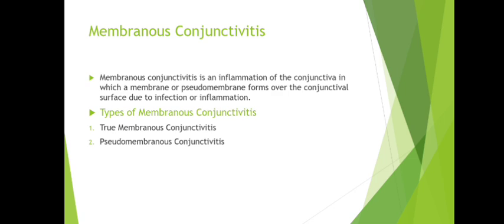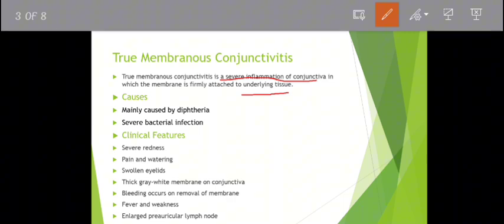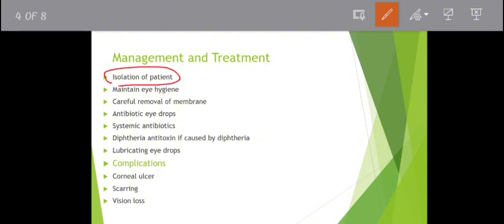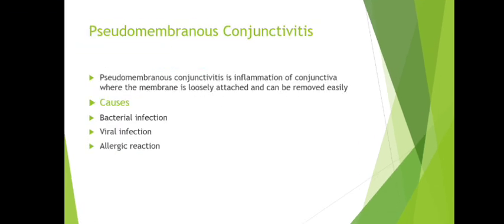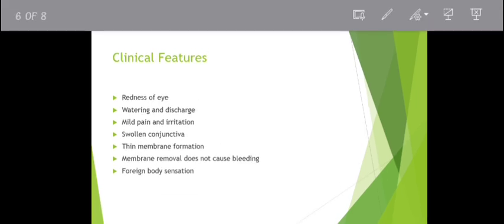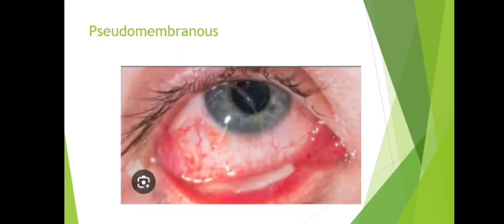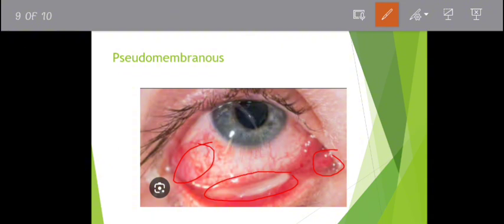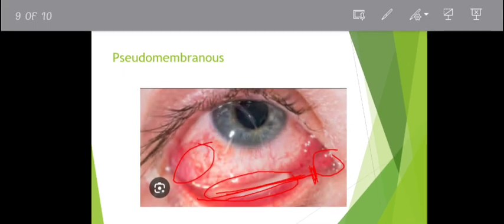Scleritis & Episcleritis Explained | Causes, Symptoms, Diagnosis, Treatment & Differences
In this video, we explain True Membranous Conjunctivitis and Pseudomembranous Conjunctivitis in a simple and exam-focused way.
📚 Topics Covered:
Introduction
Definition
Causes (Etiology)
Pathophysiology
Clinical Features
Differences between True and Pseudomembranous Conjunctivitis
Diagnosis
Investigations
Management and Treatment
Complications